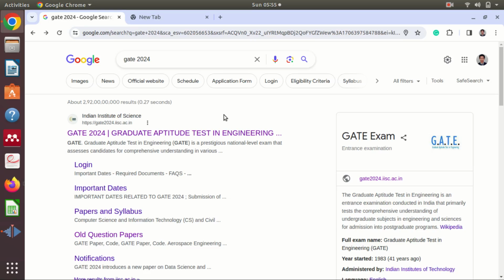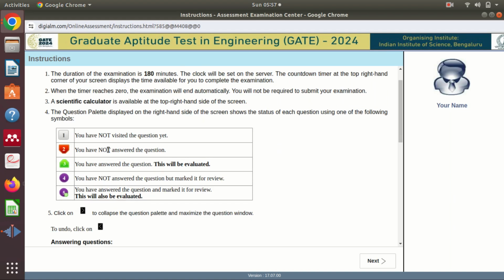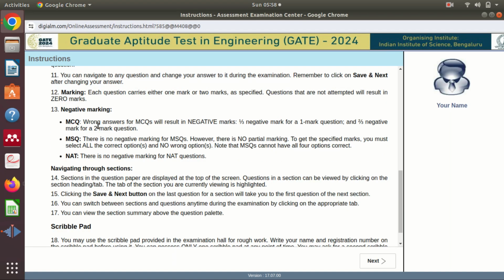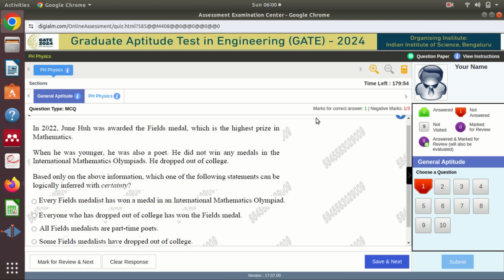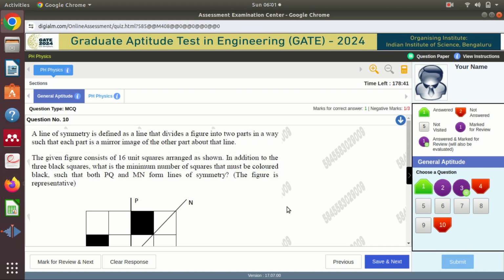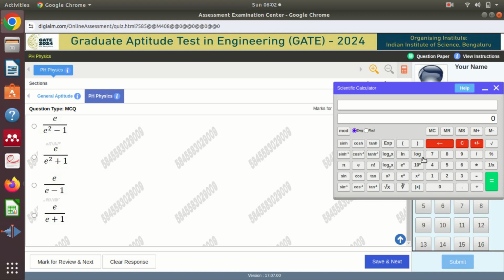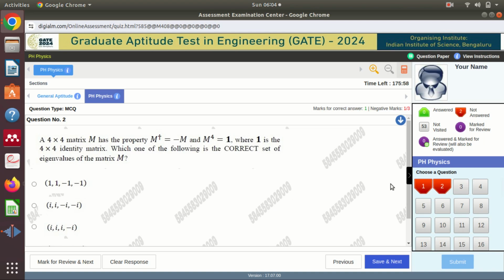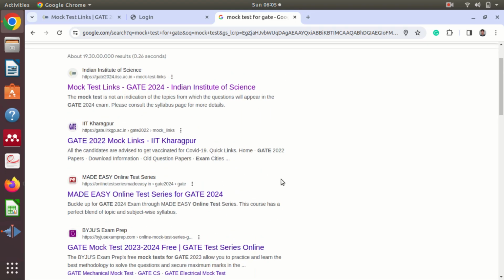GATE 2024 mock test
We discussed how to get to mock test and why is it important to appear for the mock test.

Mock tests
GATE 2024
GATE exam
gate pyq
pyq solutions
gate physics pyq solution download
gate physics pyq solution download pdf
GATE physics exam preparation
how to prepare for GATE exam
GATE exam strategy
gate solution download
gate physics solution
paper pattern of gate exam
exam pattern for GATE exam
exam pattern for GATE 2024
GATE physics syllabus
how to qualify GATE exam
cut off for GATE physics
paper analysis
NET pyq
NET pyq solution download
NET pyq download free solution
NET pyq pdf solution
physics
physical science
topicwise
yearwise